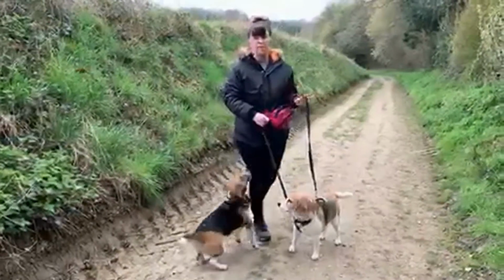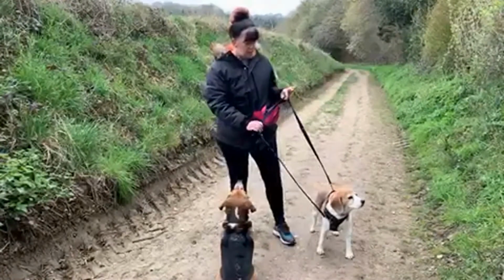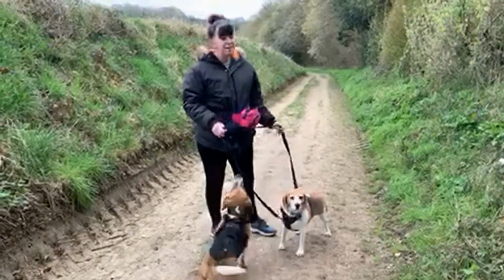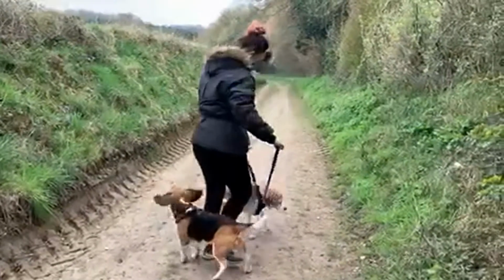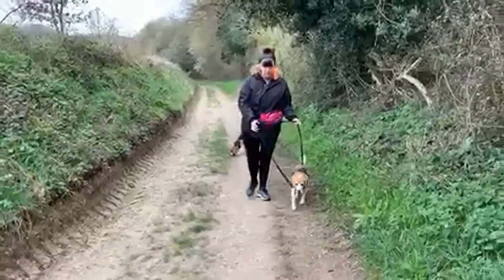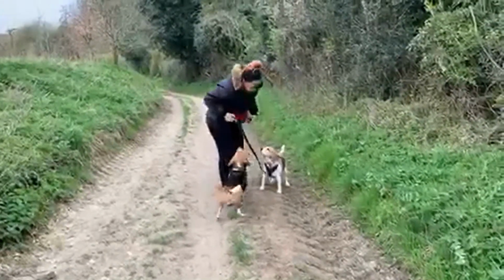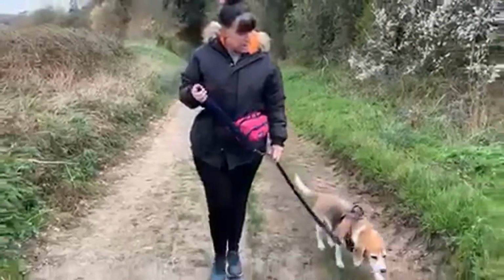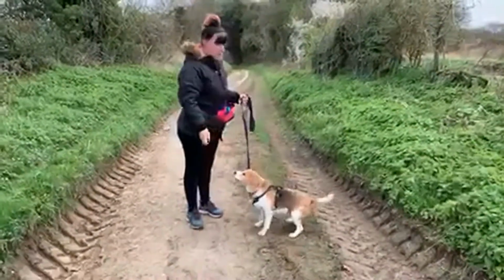How to Stop Your Beagle Pulling on a Lead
Kellie uses the Rabbitgoo harness, and in this demonstration you’ll see how to use it.  The idea is that the clip on the front is the correction.  You can also clip it to the top of the harness as well, but Kellie only uses the chest link.

At the end of the demonstration you’ll see three client demonstrations.  The first is a puppy.  You’ll see how off balance he is but that’s the idea in the beginning.  It is being off balance they don’t like and they stop pulling.  The second video shows the same puppy after practice and rewards with treats when walking nicely.

The second client has an adolescent beagle.  You’ll see the struggle he is having as an adolescent beagle has little to no impulse control.  But this video shows that the beagle is starting to get it.

The third client, the beagle is around 8 years old.  She has pulled on a lead all her life.  Her owner was no longer walking her because she had caused her numerous shoulder and arm injuries.  A couple days training on the harness and now Kellie’s client is over the moon with their walks.  No pulling and walking has resumed as normal.

Video title ideas (for the algo!):
Beagle Leash Pulling Training
How to stop leash pulling in beagles
Beagle Training